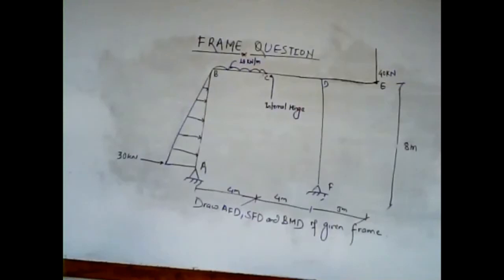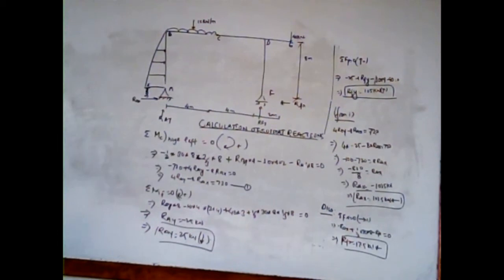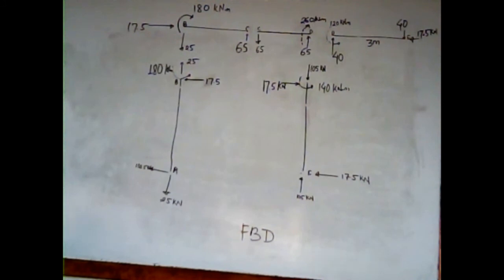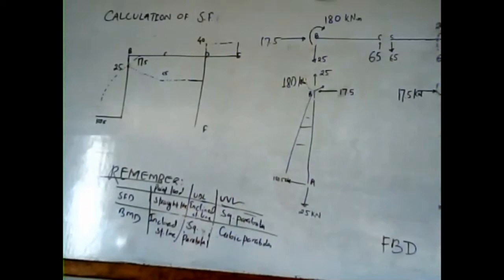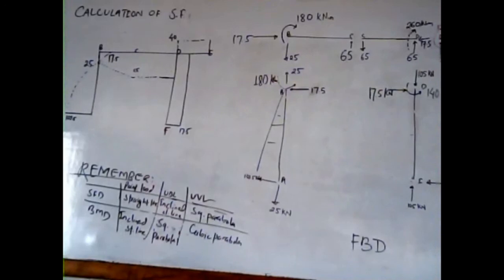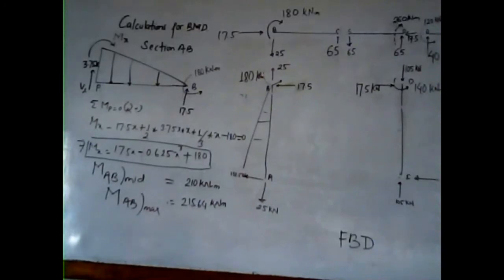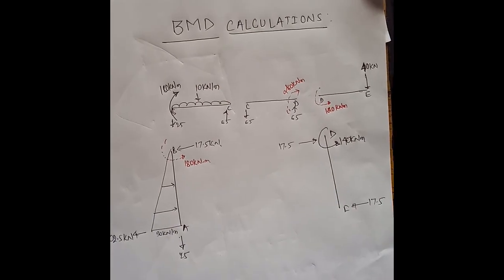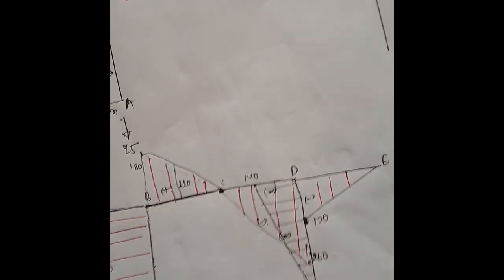Frame Analysis#Applied Mechanics#strength of Materials#TU, PU,KU,PoU,CTEVT#Full Explanation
This Video is useful for all all the students where Applied Mechanics and strength of Materials is the syllabus. It explains the way to execute and analyze the frame structure. Focusing mainly for the universities level examinations in Nepal and for other countries as well, this video may be quite handy.